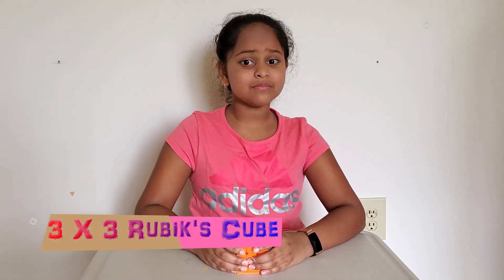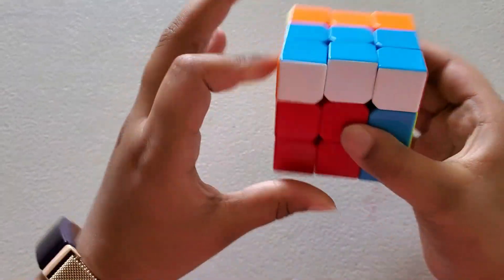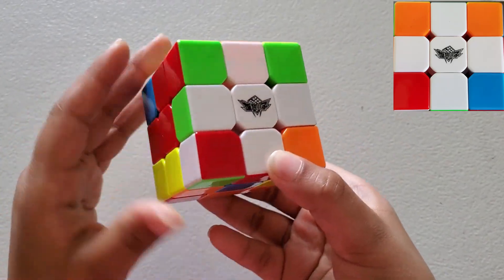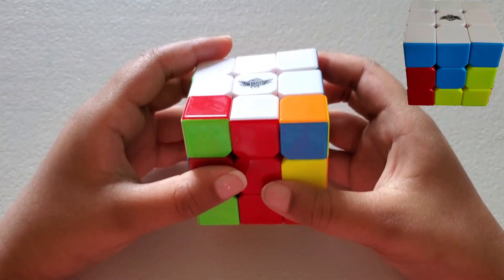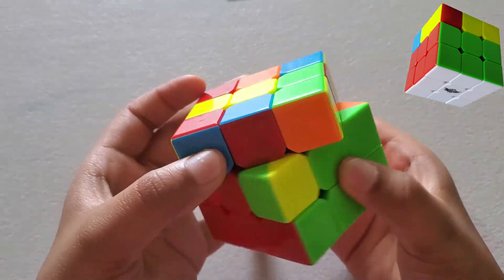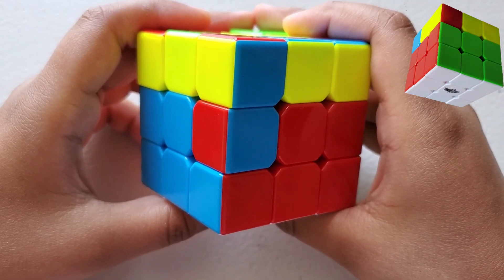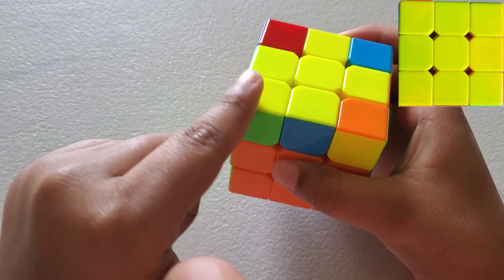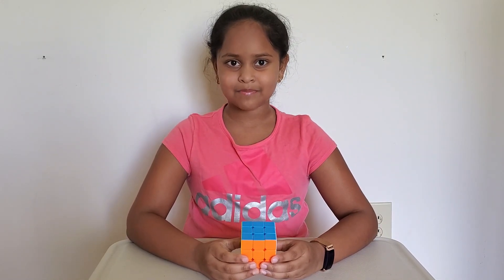Easy Method to Solve 3x3 Rubik's Cube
Easy step by step guide to solve 3x3 Rubik's Cube.

Formula for Step 6 :  To match Yellow corners with respective colors
Ri  F  Ri  B  B  R  Fi  Ri  B  B R R Ui